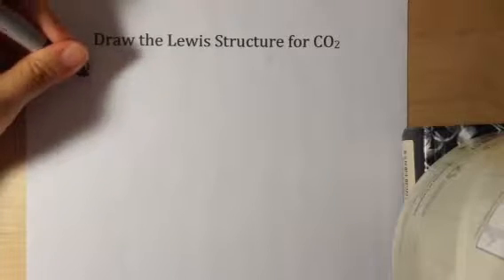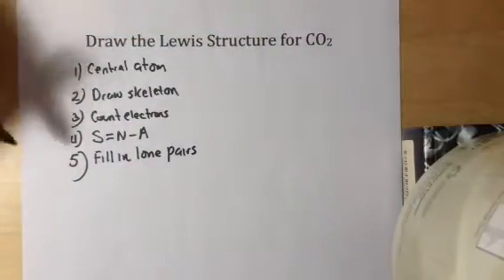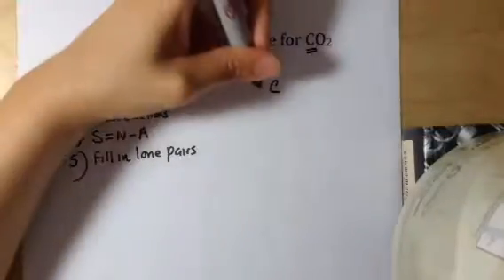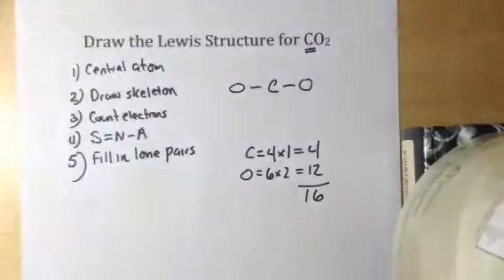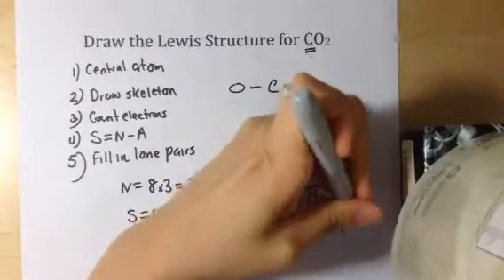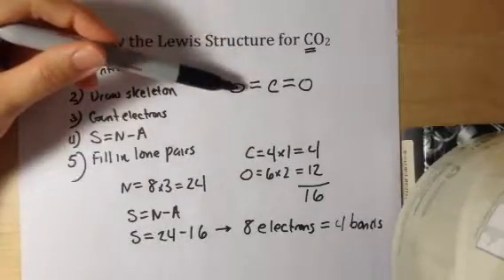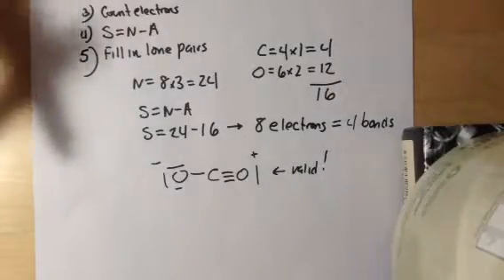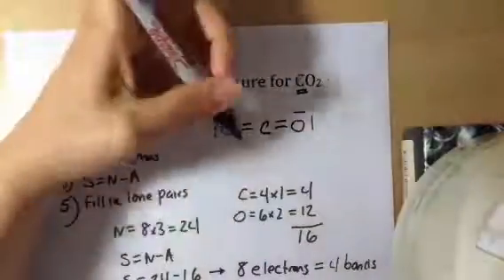Lewis Structures Part 2 - CO2